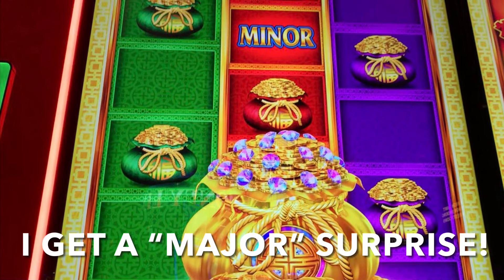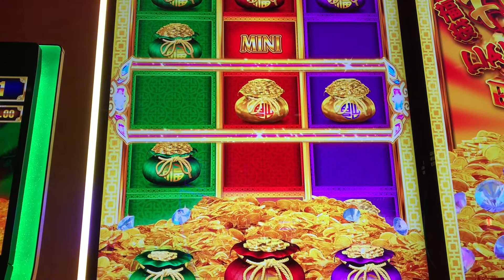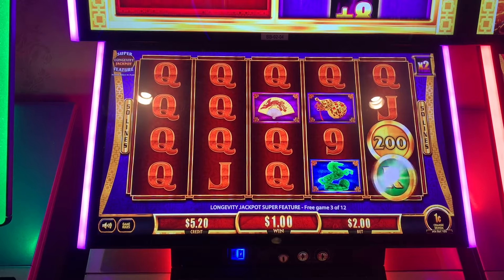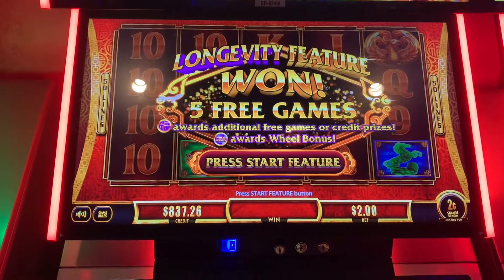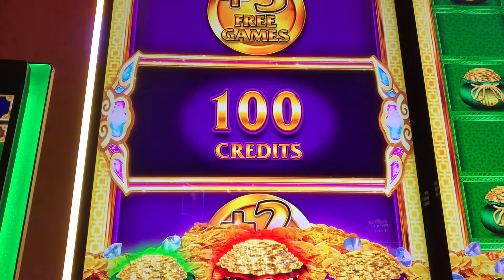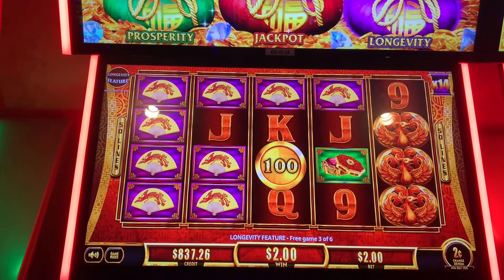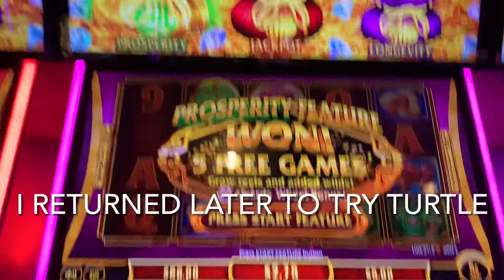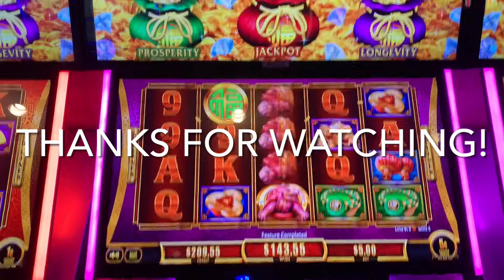The New Bag Games Give Me A "Major" Surprise! Fu Dai Lian Lian Phoenix and Turtle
The Phoenix and Turtle versions of the "Bag" game (Fu Dai Lian Lian) have not warmed up to me as much as the original versions or even the Boost versions have.  Maybe that changed recently when I got a huge winning surprise while playing Fu Dai Lian Lian Phoenix.  Check out this win that starts out with the diamond bag spinning for me to grant a wheel spin that kicks off the bonus.  I hope you enjoy this fun ride with that really big reveal that gave me my best win ever on these slots.  I did shift over to Turtle later that same evening and got a win there, too.  Won at Ameristar Casino - St. Charles, 1c-2c-5c denominations, $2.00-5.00 bets, Aug 2024.